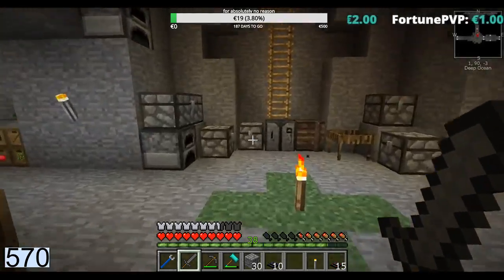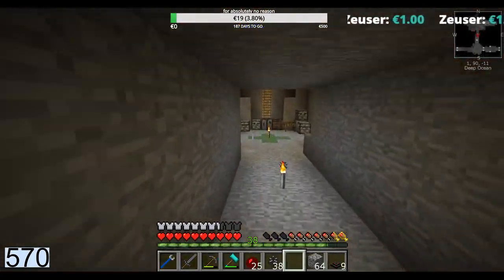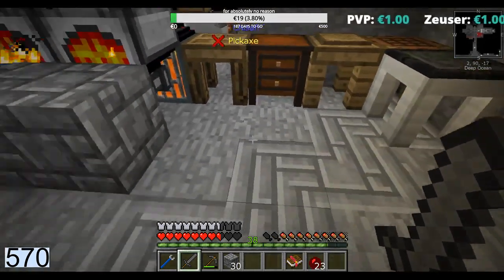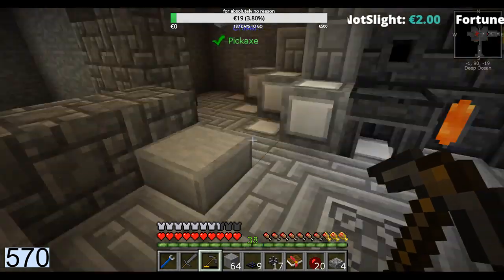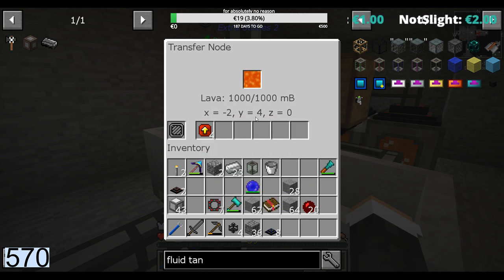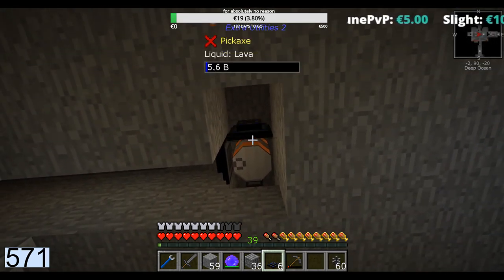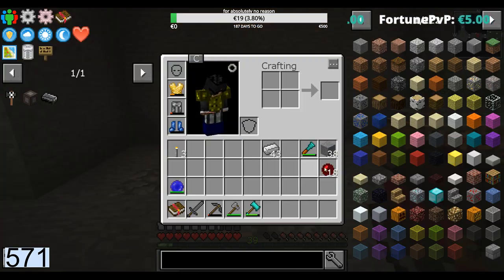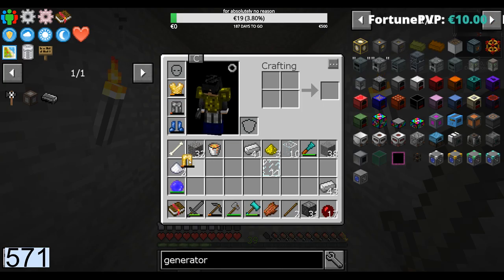Hakuna Matata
Waddup its ya boi skr here yet again back with and other stream.

We got a new Website :D Check it out!

Any question u want to ask me personally? Join Team Newbs Discord server:

If u want to support yu Boi : (It Shows On Screen now!)

​ - Twitch.tv/skrnoob